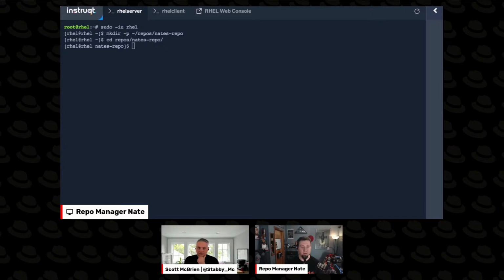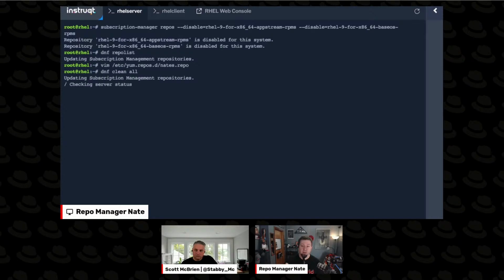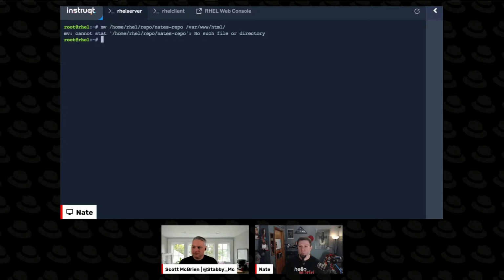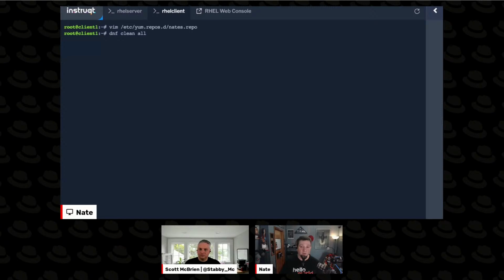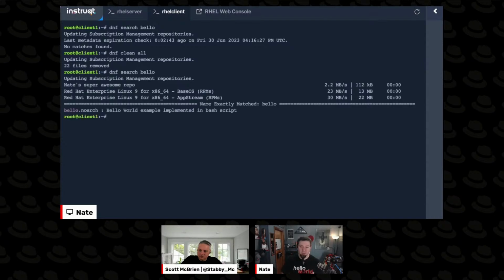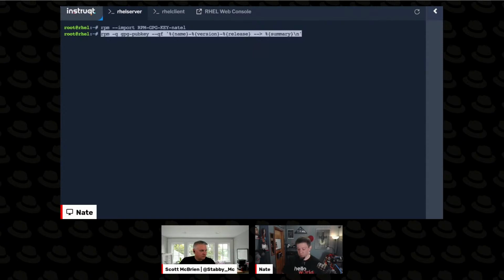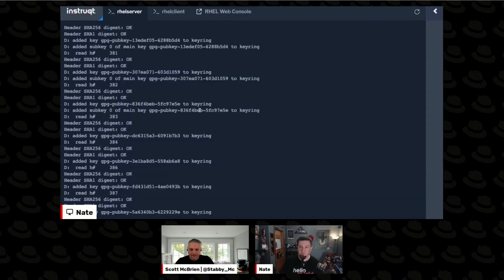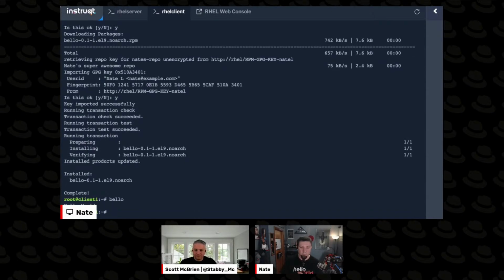[Packaging] Creating application repositories | Into the Terminal 73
Last week, we showed you how to create your own RPM. Stand alone RPMs aren’t as useful unless they get added to a repository that can track updates and manage dependencies. We’ll be talking about repos, GPG signing, and more!

Commands used:
dnf, createrepo, subscription-manager, rpm

Chapters:
00:00 Stream start
01:01 Creating a local repository
07:46 Welcome
08:24 Why a local repo?
11:57 Repository accessibility
19:20 Signing packages with GPG
32:20 Configuring a repo
34:56 Wrap up